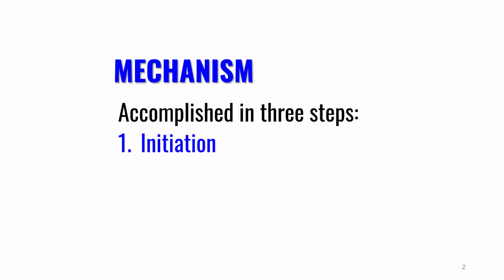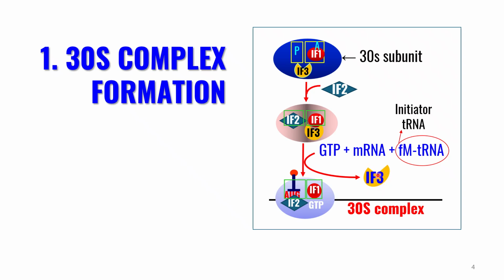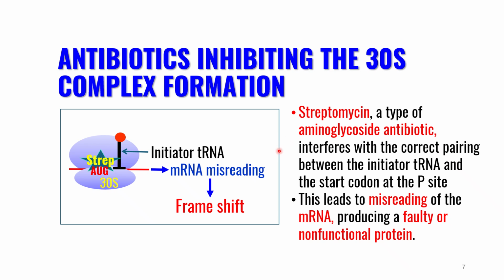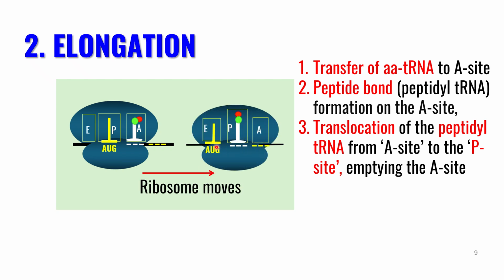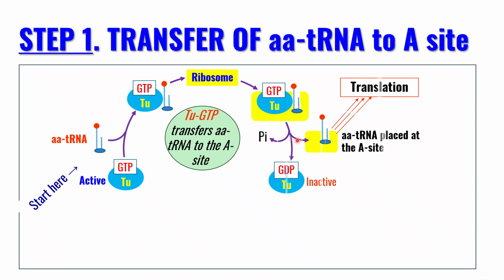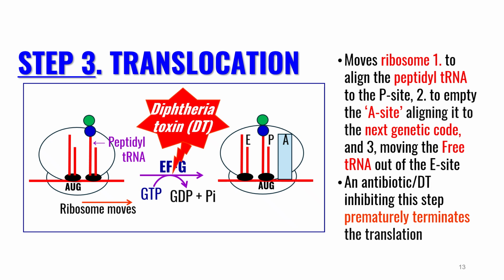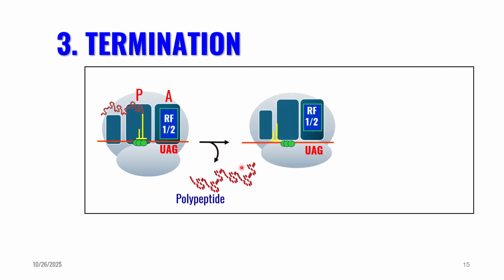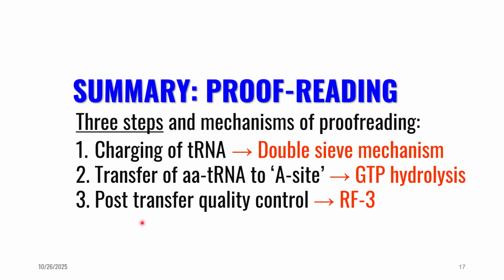Mechanism of Protein synthesis Explained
Mechanism of Translation or Protein Synthesis: Action of certain Antibiotics and Toxins 🧬
Dive deep into the fascinating world of molecular biology as we explore the mechanism of translation, the final step of protein synthesis, and how various antibiotics and toxins disrupt this essential cellular process. This video breaks down the roles of ribosomes, mRNA, tRNA, and amino acids, and explains how agents like chloramphenicol, tetracycline, streptomycin, and diphtheria toxin target translation machinery to inhibit protein production.
Whether you're a medical student, biology enthusiast, or preparing for exams like USMLE, NEET, or MCAT, this video offers clear visuals and explanations to help you master the topic.
📌 Topics Covered:
- Overview of translation: initiation, elongation, termination
- Role of ribosomes and RNA molecules
- Mechanism of action of antibiotics (e.g., macrolides, aminoglycosides)
- Impact of bacterial and environmental toxins on protein synthesis
- Clinical relevance and therapeutic implications